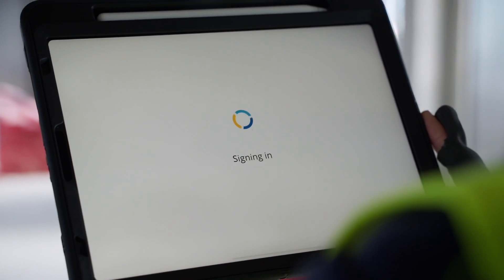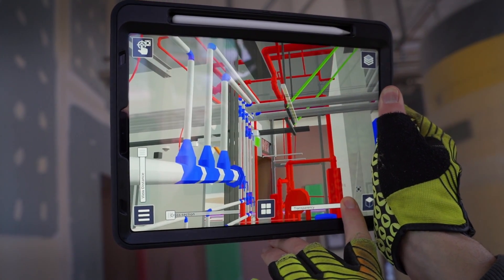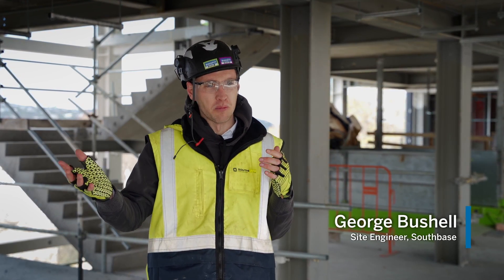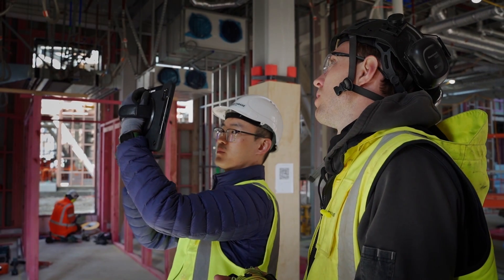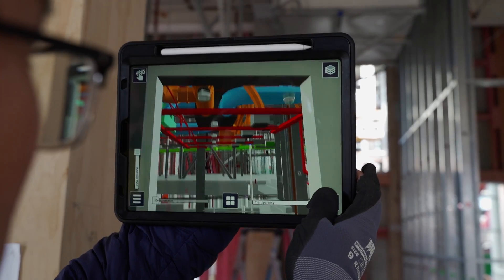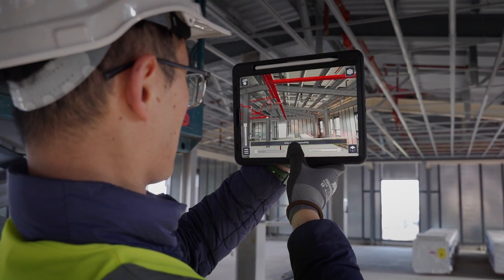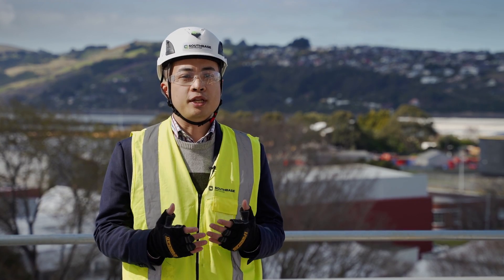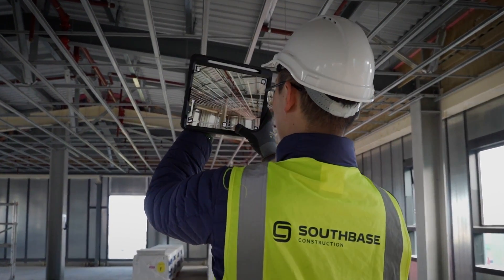Augmented Reality for Construction QA/QC with Trimble Connect AR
See how Southbase Construction has deployed the latest in augmented reality technology from Trimble to deliver better outcomes on the jobsite.

Trimble Connect AR revolutionizes your QA/QC workflows by viewing your digital models at 1:1 scale onsite and in context. Enable your project team to detect errors, observe omissions, and visually collaborate to resolve them.